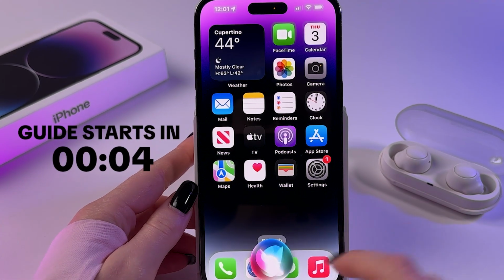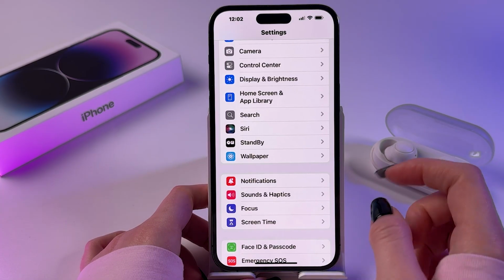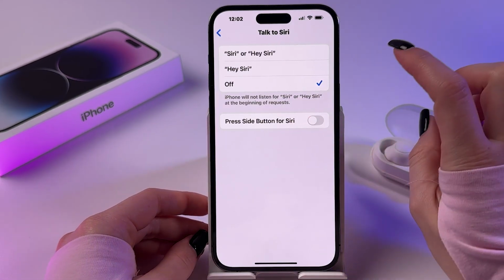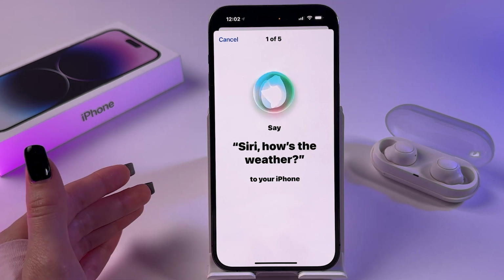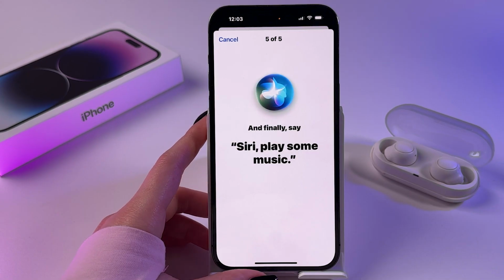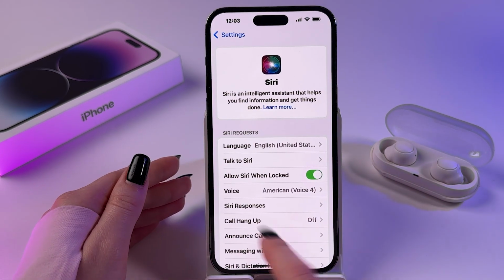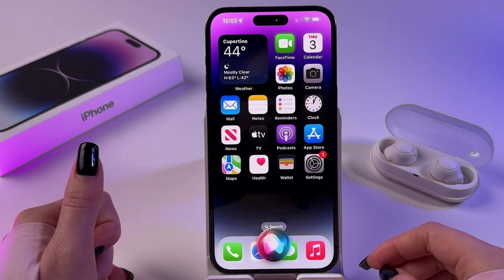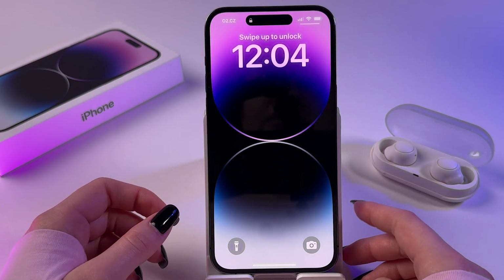How to Enable Siri on Your iPhone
Unlock the full potential of your iPhone by learning how to enable Siri quickly and easily, right from the settings. In this video, I'll show you step-by-step how to activate Siri using both voice commands and the side button. Whether you want to ask about the weather, send messages hands-free, or just get things done faster, setting up Siri correctly boosts your productivity and enhances your iPhone experience. Make sure to stick around to smoothly sail through the setup process and start using Siri like a pro today!

This video also covers the following topics:
Enable Siri on Your iPhone Today
iPhone User's Guide: Enabling Siri
Setting Up Siri on iPhone Made Easy